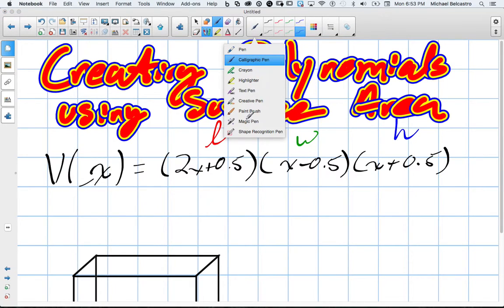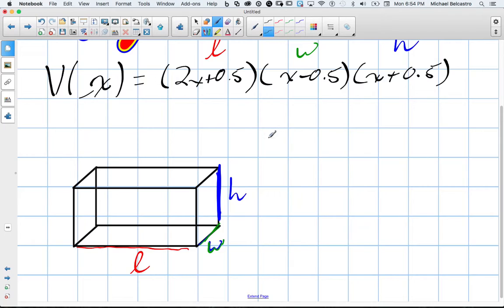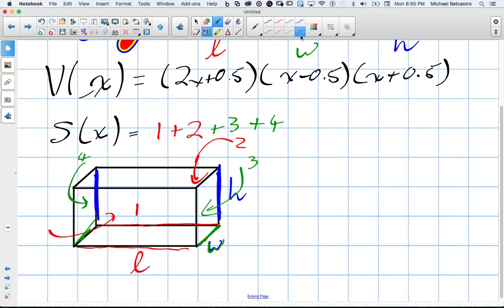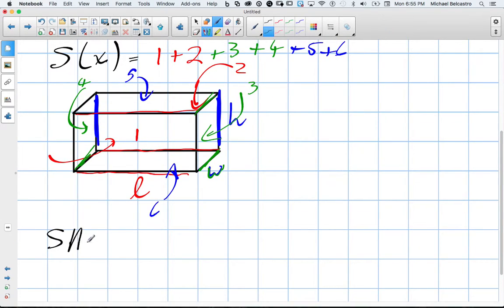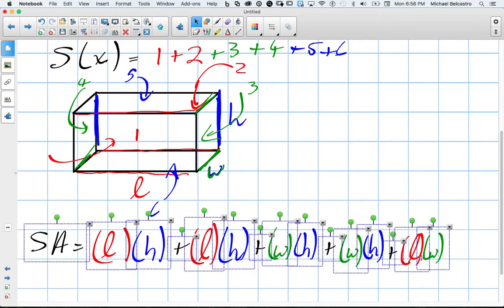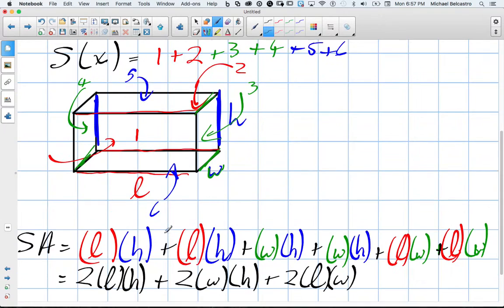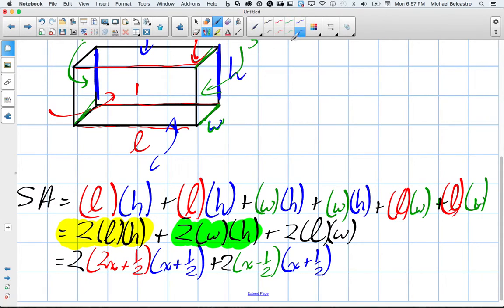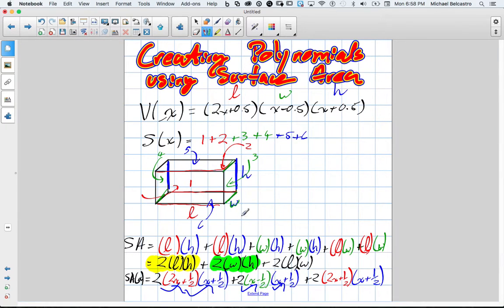Creating Polynomials Using Surface Area Grade 11 University Lesson 3 3 11 2 15